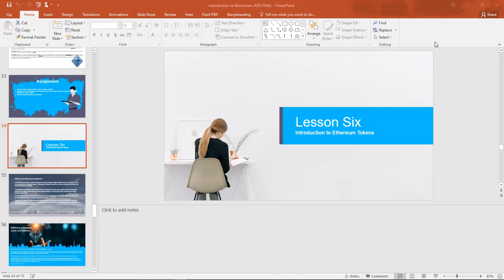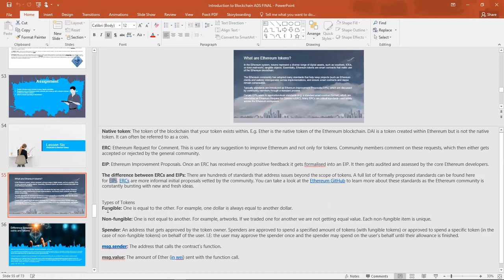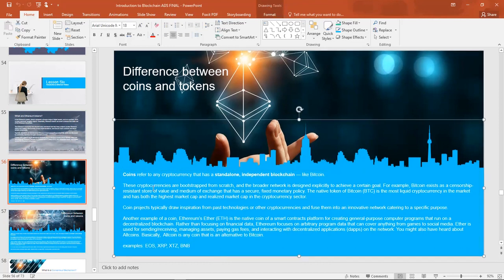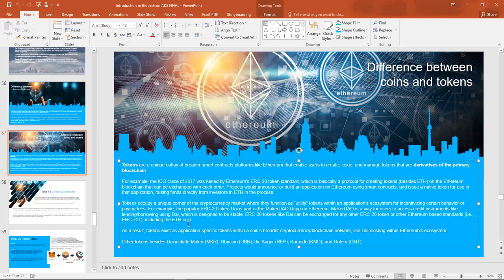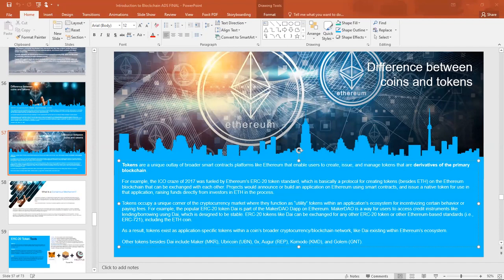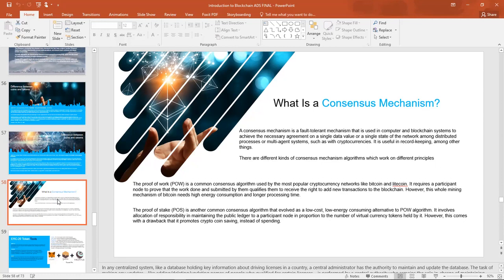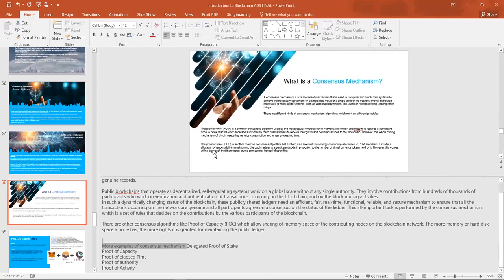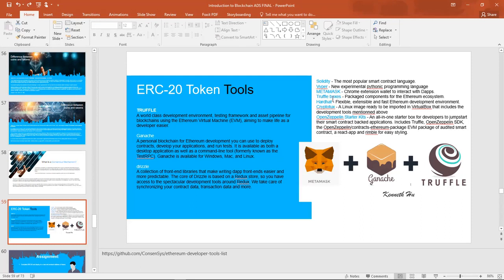Introduction to Ethereum Tokens